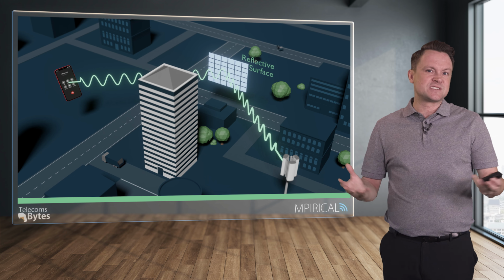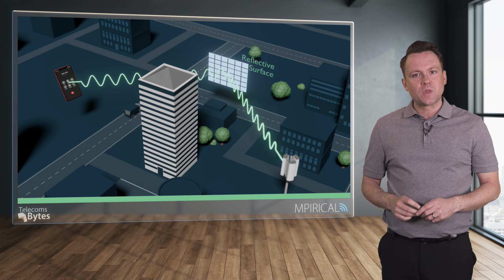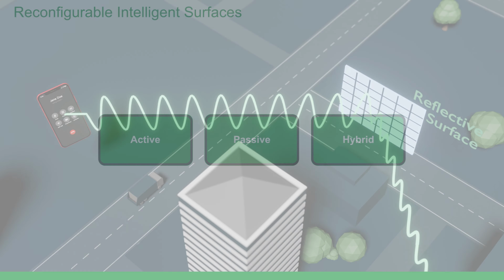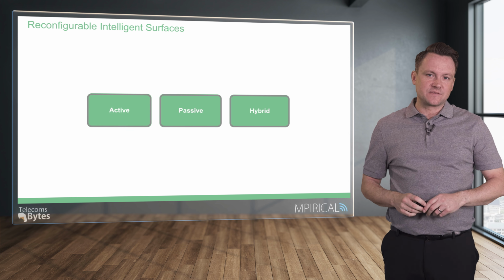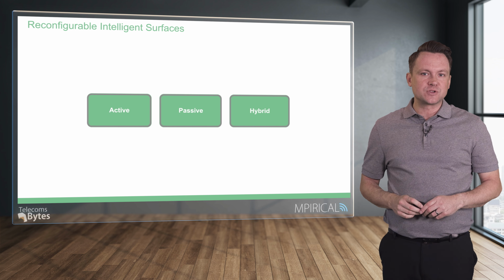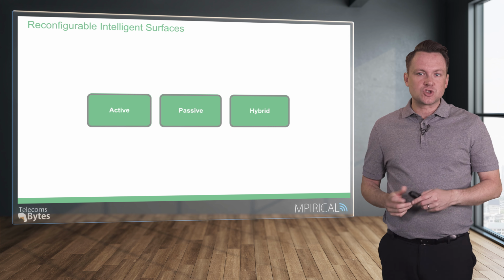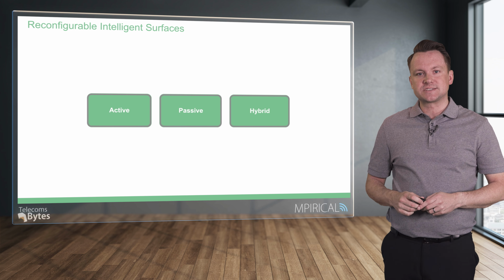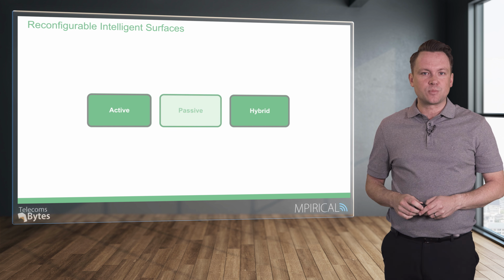Reconfigurable Intelligent Surfaces, what are they? | Telecoms Bytes - Mpirical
This video is taken from our Telecoms Bytes portfolio of microlearning. Designed for on-the-go learning or to supplement your regular training, these short, 'byte'-sized videos cover a wide range of topics and are suited for telecoms professionals of all skill levels. New videos are added regularly and are accessible through our unique learning platform.